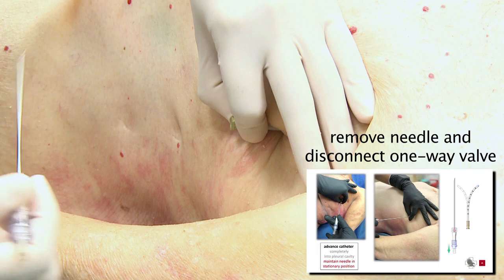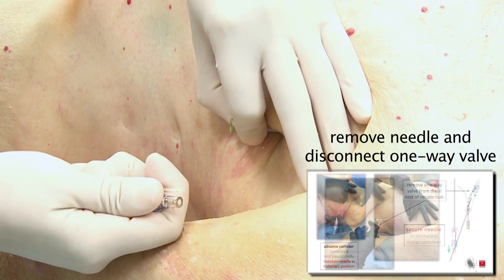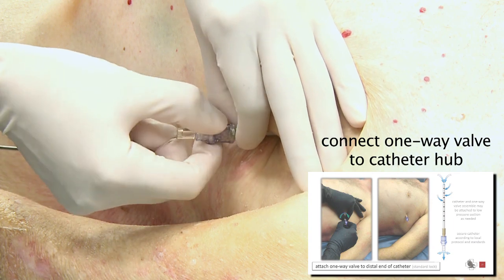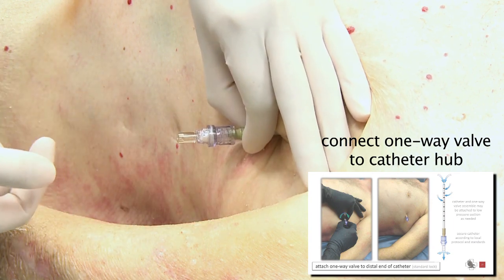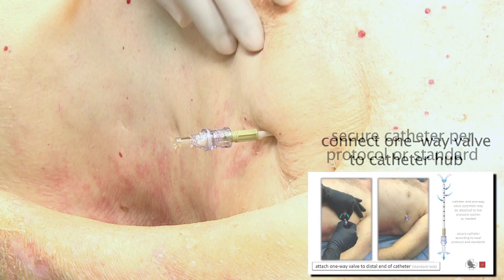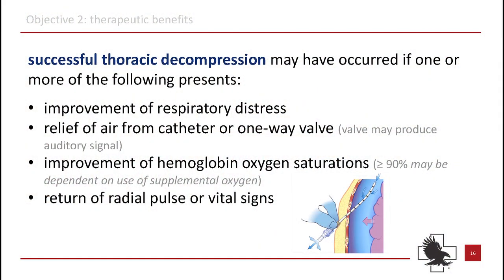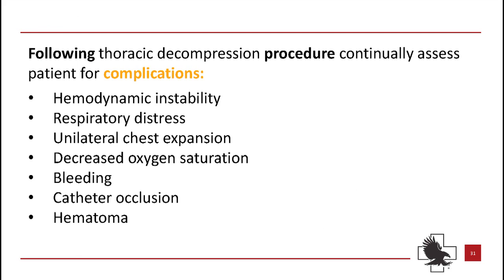SPEAR Needle Decompression - Left Lateral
Intended for use as part of the training resources associated with the SPEAR Needle Decompression Kit from North American Rescue, this video provides a demonstration of the proper Left Lateral Chest Insertion for the treatment of a tension pneumothorax.